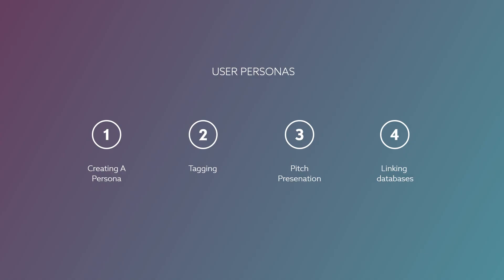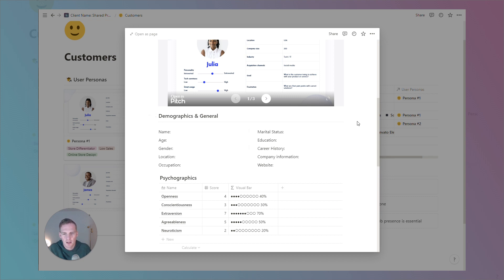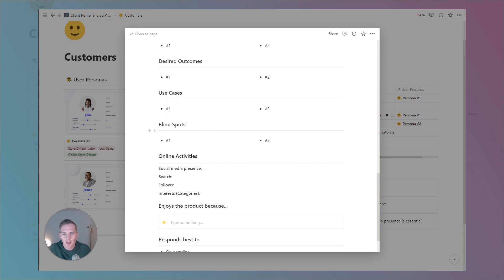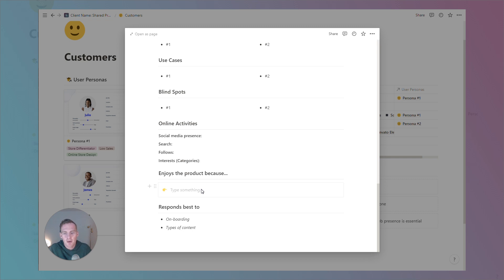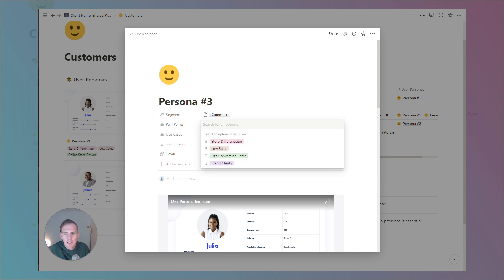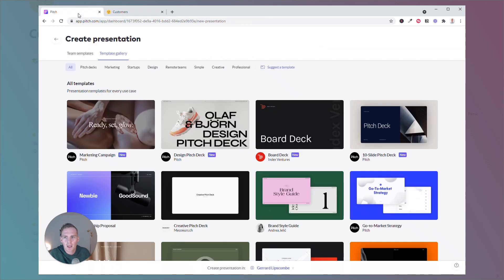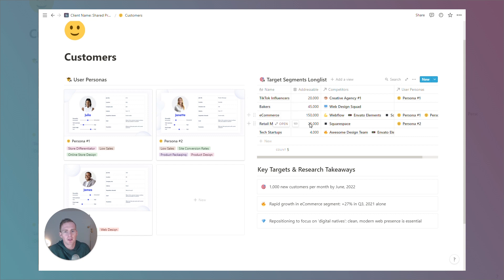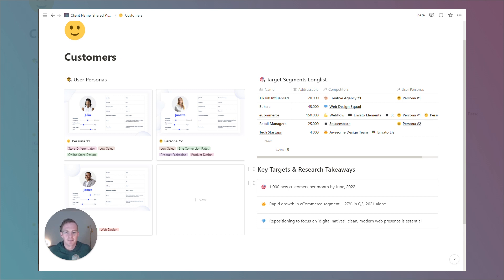Create Aesthetic User Personas With Notion + Pitch [Template Included]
Understanding your users and customers is business advice 101. Why? Because ultimately, business is about people. The better we understand the people we're interacting with, the better we can serve them, solve their problems and create value.

In this video, we'll walk through a neat 'All About Customers' workspace in Notion.

If you'd like to preview the template, you can view it